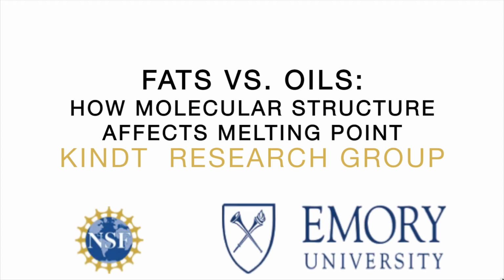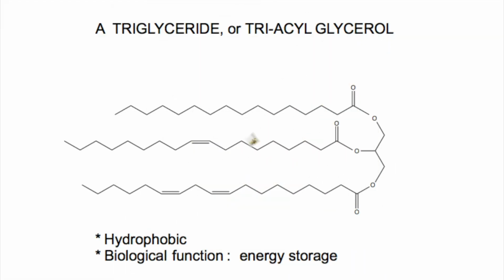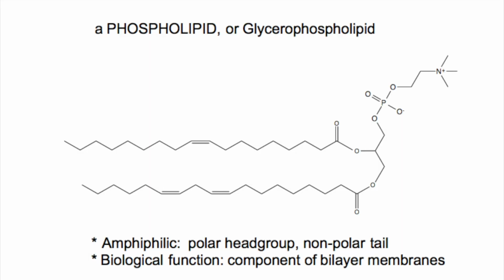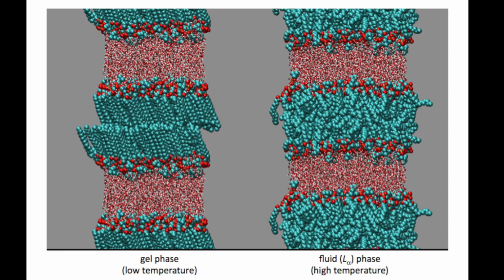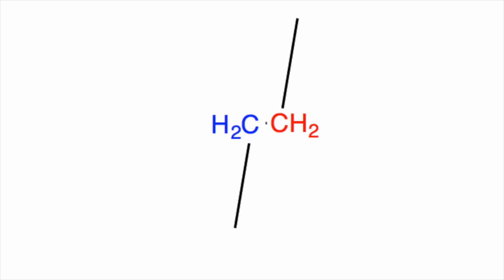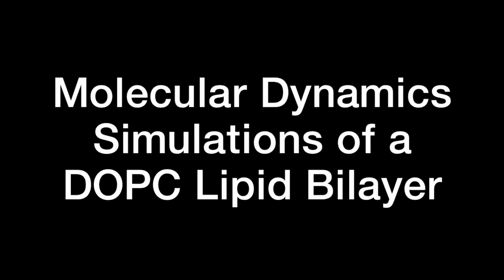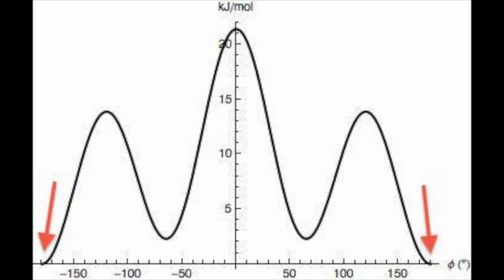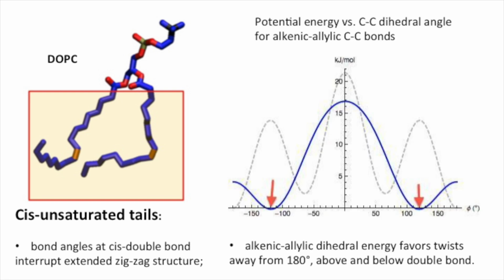Fats vs Oils: How molecular structure affects melting point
This video discusses how the differences in molecular structure between saturated and unsaturated lipids makes saturated lipids more likely to be solids at room temperature while the double bonds in cis-unsaturated lipids keep them liquid.  The concepts are illustrated using molecular dynamics simulations, as well as diagrams and graphs to review the idea of a dihedral angle.  Some familiarity with organic chemistry is assumed.

If you have questions, please post them in the comments!